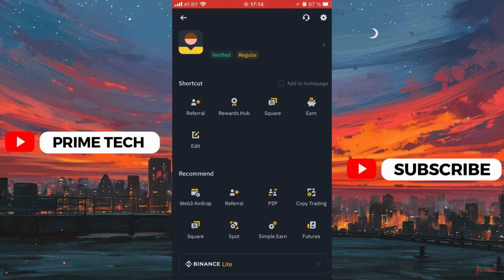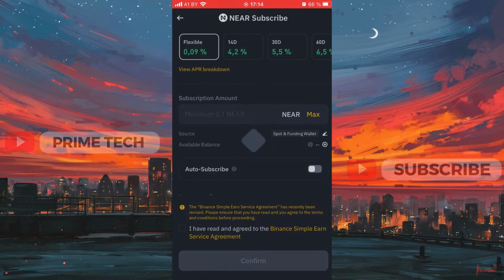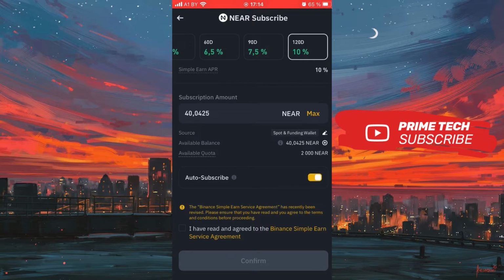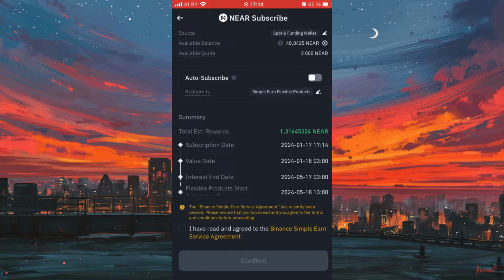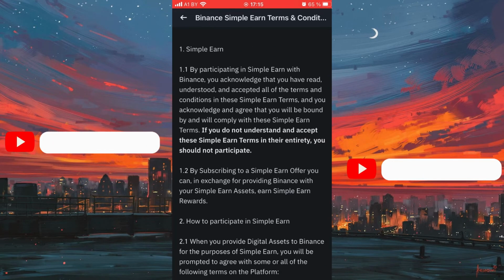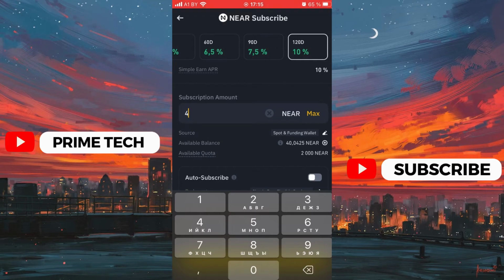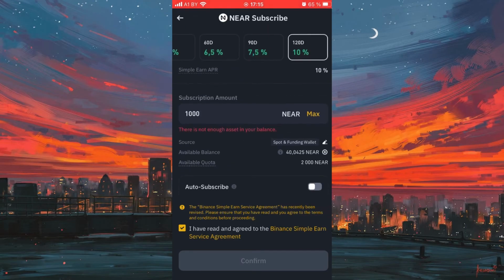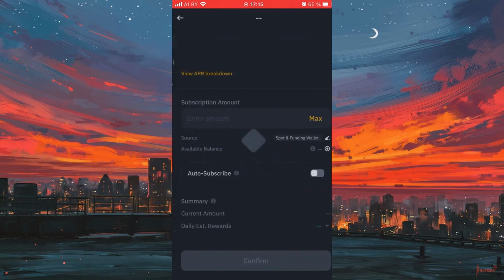How To Use Binance Simple Earn in 2024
This video name is: How To Use Binance Simple Earn in 2024